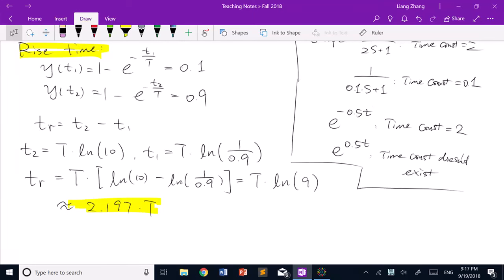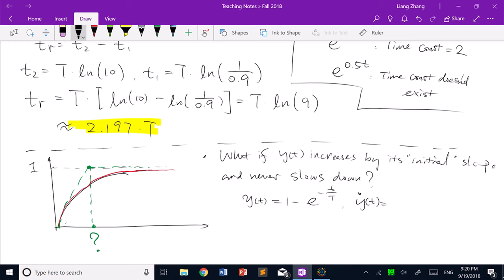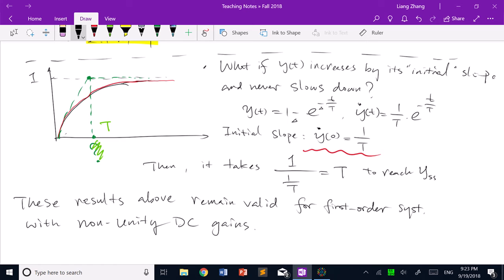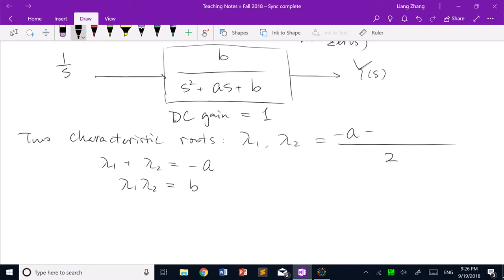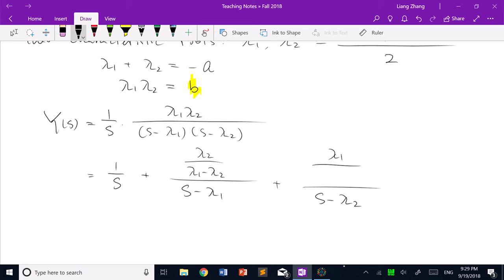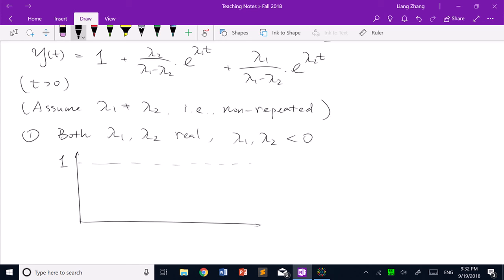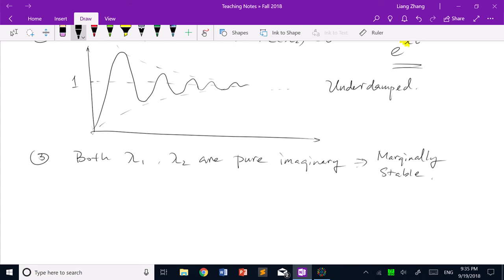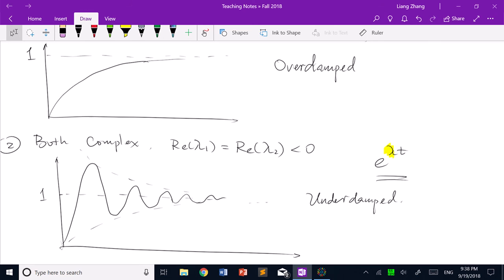ECE 3111 - Fall 2018 - Lecture for Sept 20 (part 5)